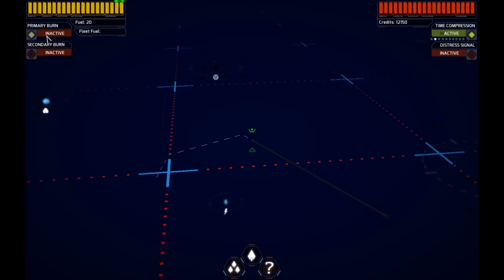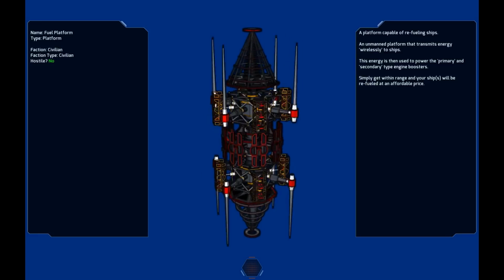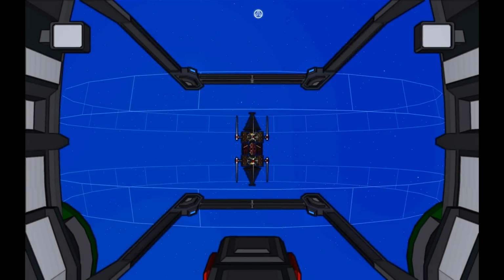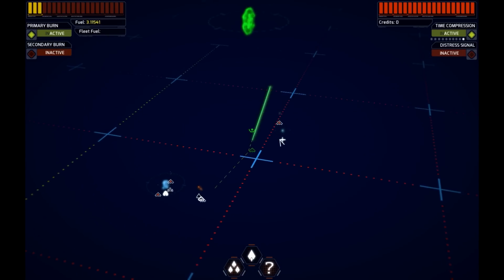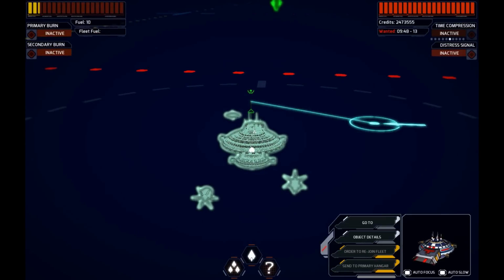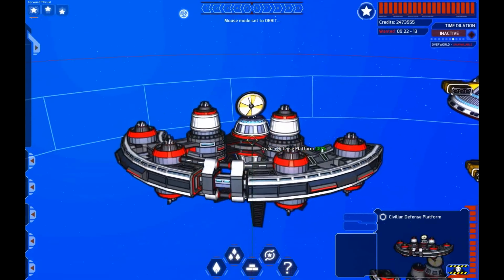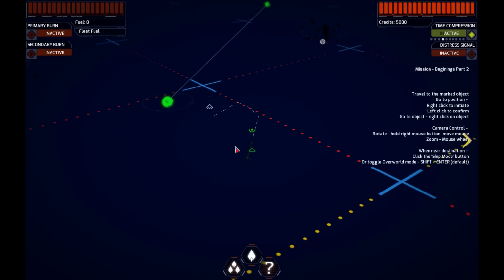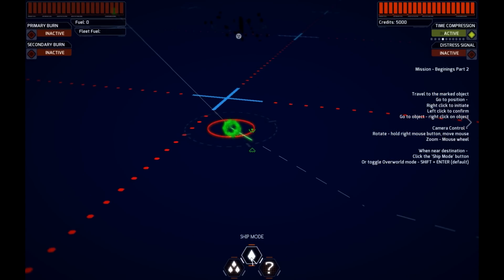Void Destroyer 2 - Development Video - 1-14-2017